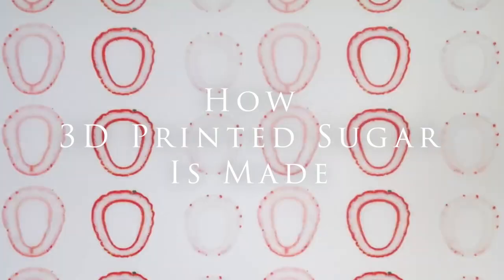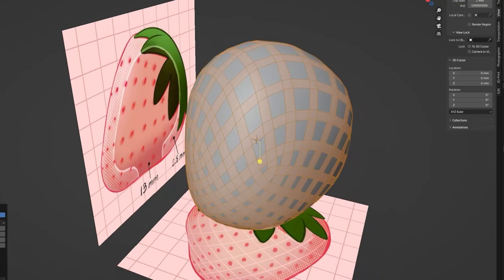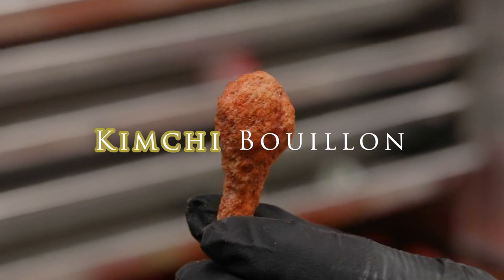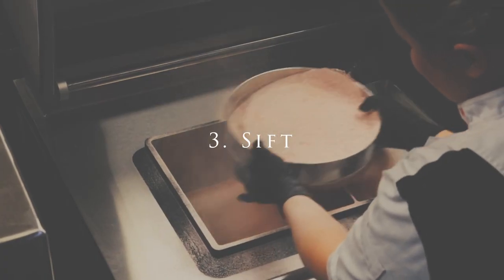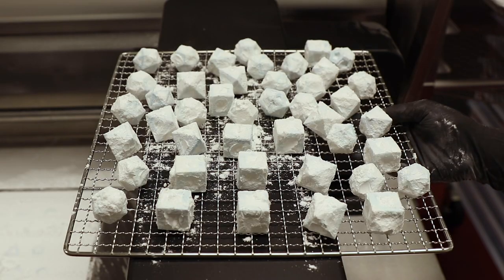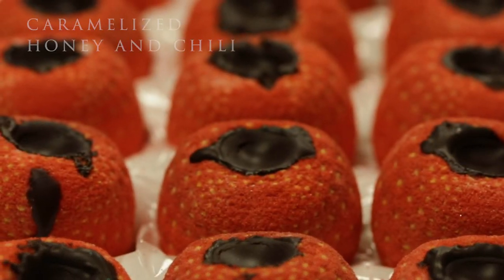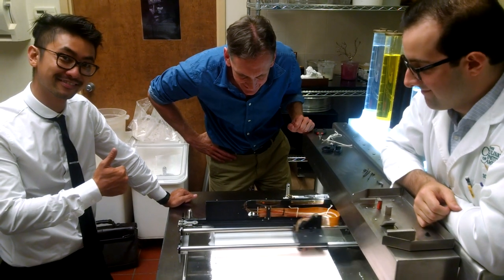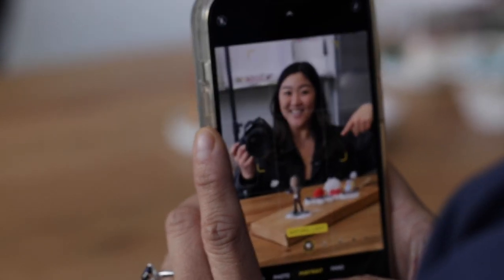This Is How 3D Printed Sugar Is Made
Follow Jasmine as she gets a special behind-the-scene peek at Sugar Lab to discover how sugar is made into intricate 3D-printed edible sculptures.

MUSIC